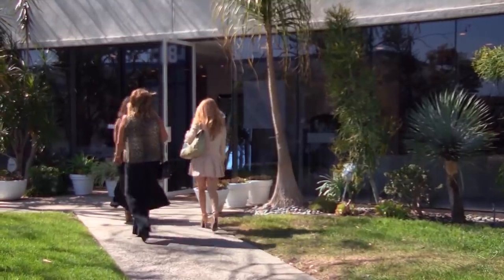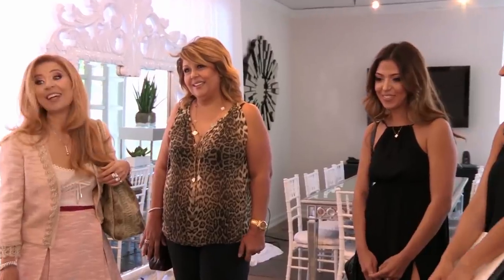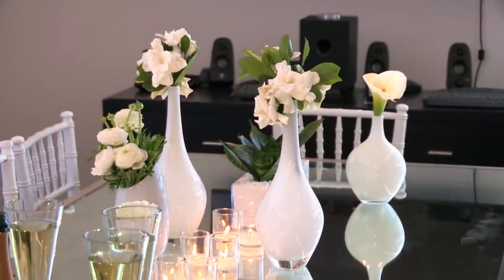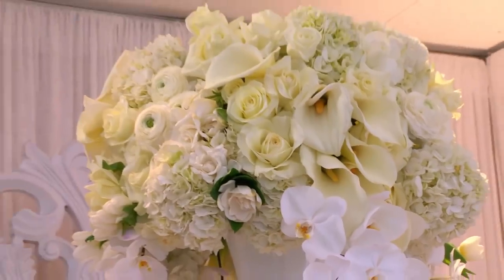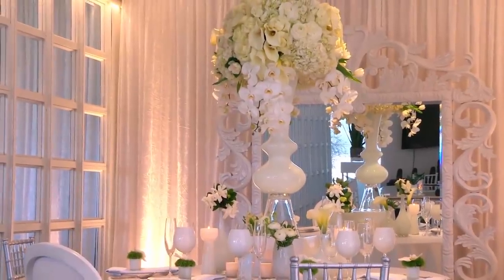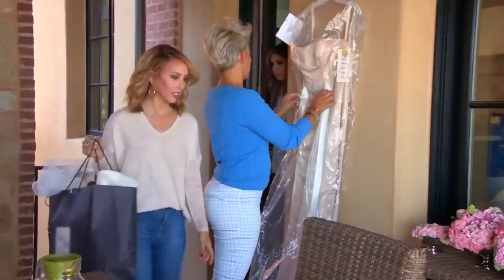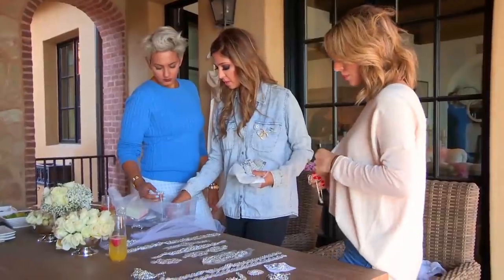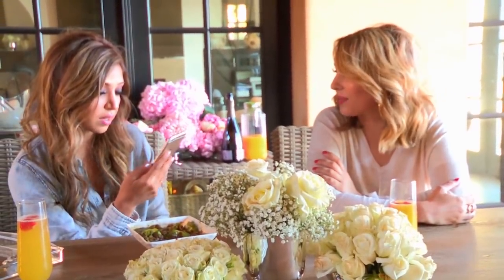Bride Freaks Out Over 'Hideous' Wedding Bouquet | Say Yes To The Dress: The Big Day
After requesting a change to her bouquet from her wedding florists, Persia's flowers arrive on her big day with the wrong tulle wrap.

Catch Say Yes to the Dress on TLC - Sky 133, Virgin 162, BT TV 323